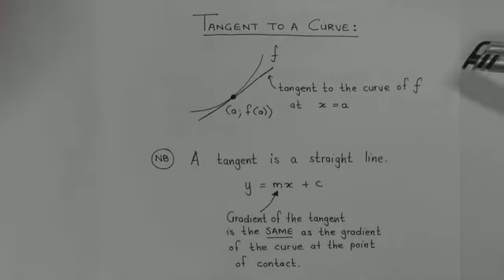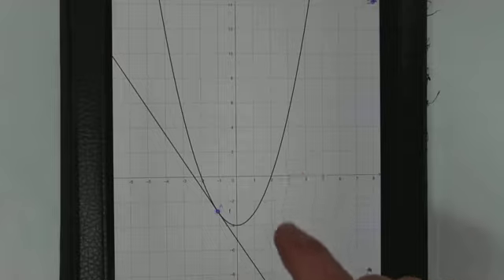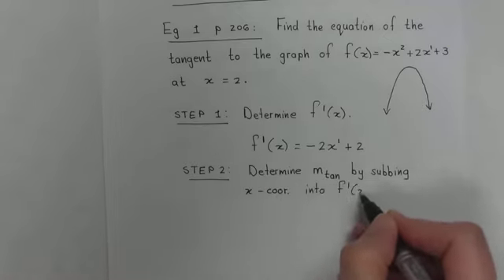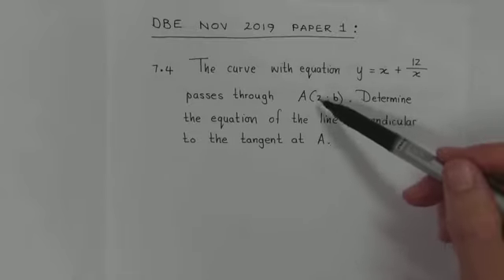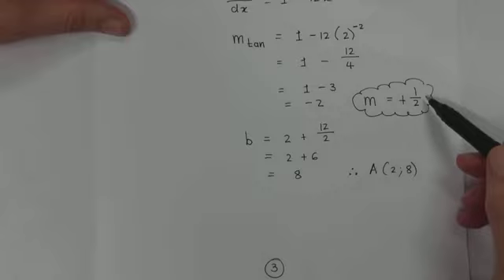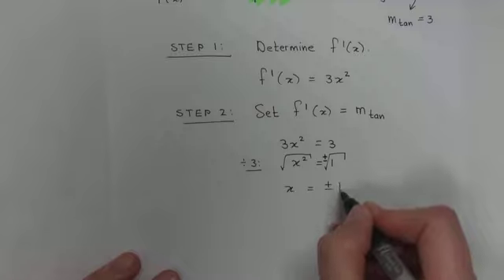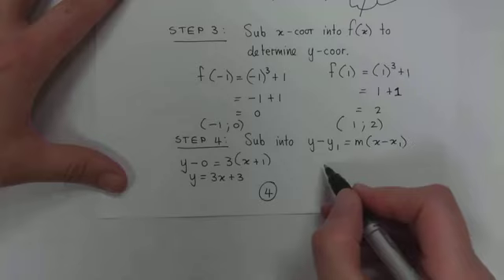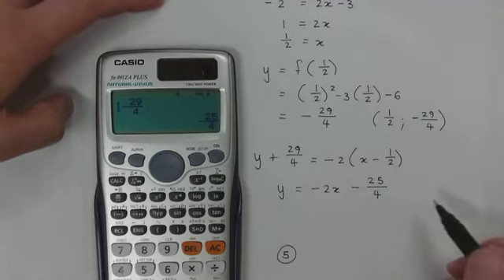Tangent to a Curve Grade 12 Core Mathematics